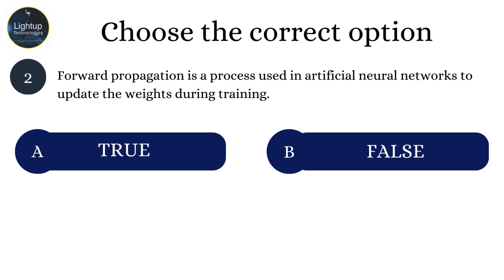Deep Learning Chapter 2 - Foundations of Neural Networks True/False video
Welcome to our "Deep Learning Chapter 2: Foundations of Neural Networks - True/False" video, an essential resource for anyone looking to deepen their understanding of neural networks. Whether you're a student, an aspiring data scientist, or a professional seeking to refine your knowledge, this video offers a detailed exploration of the foundational concepts behind neural networks. By utilizing a true/false format, we present complex topics in an engaging and accessible way, helping you solidify your grasp on the basics of neural networks.

In this chapter, we start by delving into the anatomy of a neural network. A neural network consists of layers of interconnected nodes or neurons, each designed to perform a specific function in the learning process. We discuss the various types of layers, including input, hidden, and output layers, and explain their roles in processing and transforming data. Understanding the structure and function of these layers is crucial for comprehending how neural networks operate and learn from data.

We then move on to discuss the concept of weights and biases, which are fundamental components of a neural network. Weights are parameters within the network that adjust during the learning process to minimize error, while biases are additional parameters that help shift the activation function. These elements are critical in determining how input data is transformed as it passes through the network. The true/false questions in this section will test your understanding of how weights and biases influence the learning process and the network's ability to make accurate predictions.

Activation functions are another key topic covered in this chapter. Activation functions introduce non-linearity into the network, enabling it to learn complex patterns in the data. We explore various activation functions, such as sigmoid, tanh, and ReLU (Rectified Linear Unit), discussing their characteristics and applications. Each function has its strengths and weaknesses, making it suitable for different types of tasks. By understanding these functions, you will be better equipped to select the appropriate activation function for your specific deep learning project.

The video also addresses the concept of the forward propagation process, which is how input data moves through the network to produce an output. This involves passing data through each layer, applying weights, biases, and activation functions to transform the data step by step. We explain how the network computes the final output and how this output is used to make predictions or decisions. The true/false format helps reinforce your comprehension of forward propagation, ensuring that you can accurately describe the process and its importance in neural network operation.

Next, we explore the backpropagation algorithm, a critical mechanism for training neural networks. Backpropagation involves calculating the gradient of the loss function with respect to each weight by applying the chain rule of calculus, then using this gradient to update the weights in a way that minimizes the loss. This process is essential for learning and improving the network's performance. We break down the steps of backpropagation, including how gradients are computed and how weights are adjusted. By understanding backpropagation, you will be able to explain how neural networks learn from errors and refine their predictions over time.

We also cover the topic of loss functions, which measure the difference between the network's predictions and the actual values. Different loss functions are used depending on the type of task, such as mean squared error for regression tasks and cross-entropy loss for classification tasks. Understanding how to choose and implement the right loss function is vital for training effective neural networks. The true/false questions in this section will help you test your knowledge of loss functions and their role in the learning process.

Furthermore, we delve into the importance of optimization algorithms in training neural networks. Optimization algorithms, such as gradient descent, play a key role in adjusting the weights and biases to minimize the loss function. We discuss various optimization techniques, including stochastic gradient descent (SGD), mini-batch gradient descent, and advanced methods like Adam and RMSprop. By understanding these optimization algorithms, you can better appreciate how they contribute to efficient and effective training of neural networks.

Regularization techniques are another crucial topic covered in this chapter. Regularization helps prevent overfitting, a common issue where the network performs well on training data but poorly on unseen data. We explore methods such as L1 and L2 regularization, dropout, and data augmentation, explaining how they work to improve the generalization ability of the network.